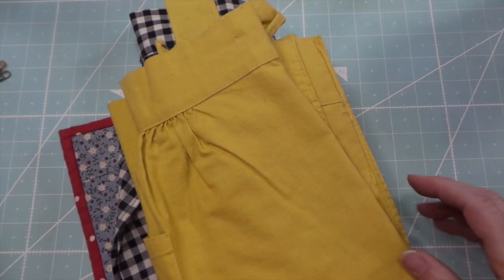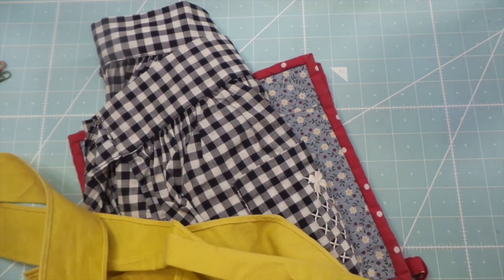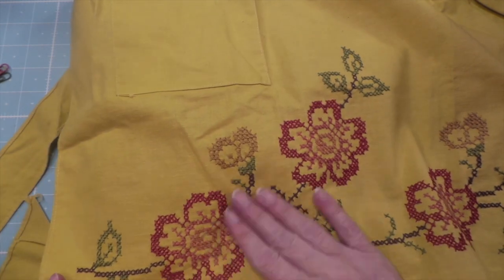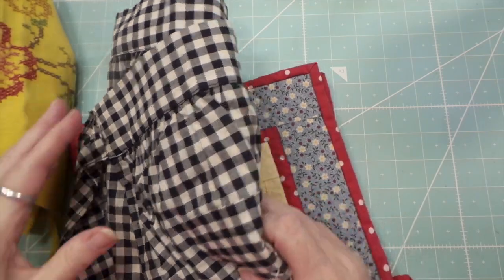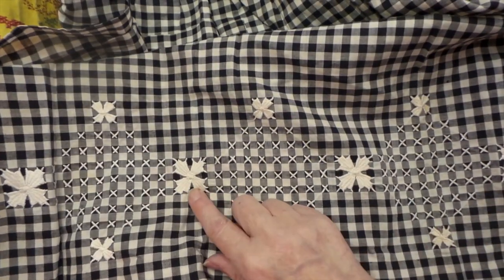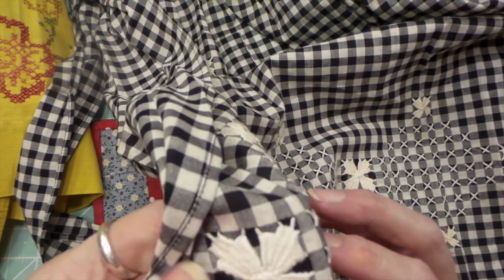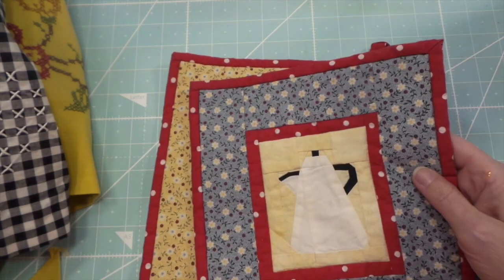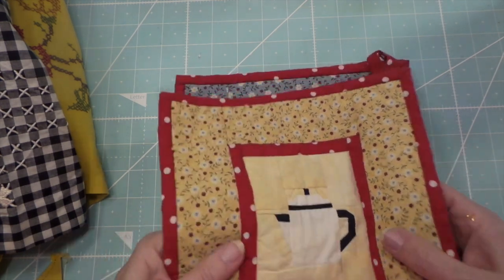Vintage Aprons & Thrift Finds for Our Vintage Sale!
Tim Holtz Wallflower Paper Pad